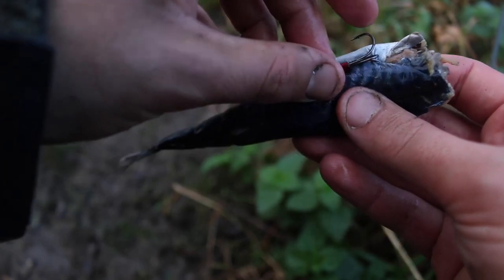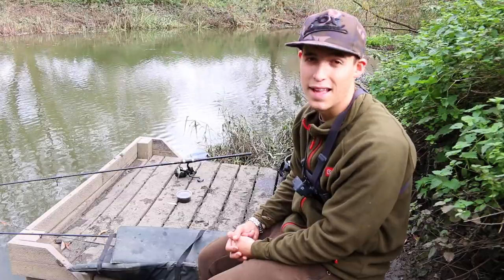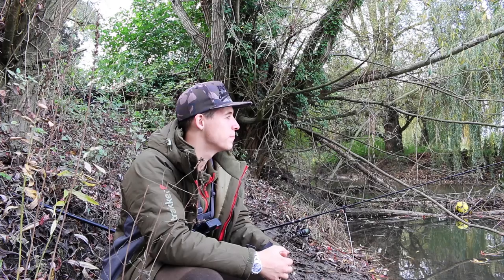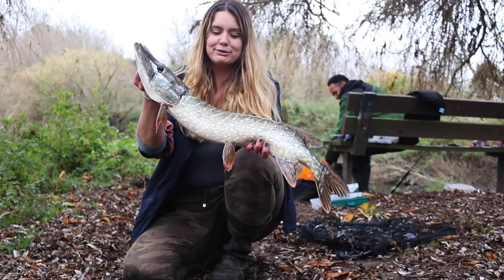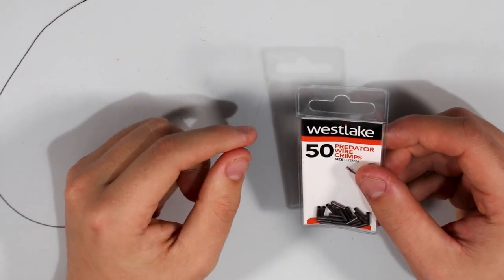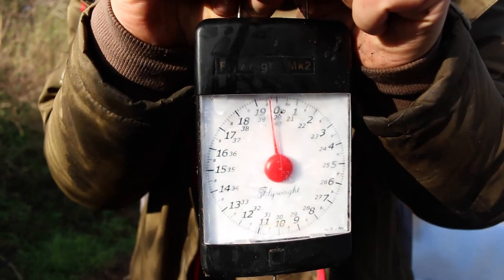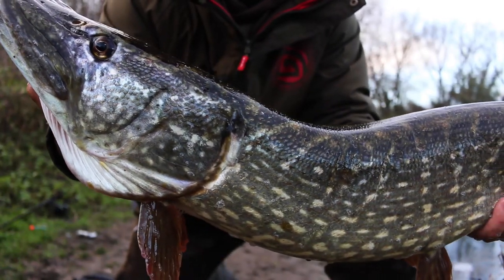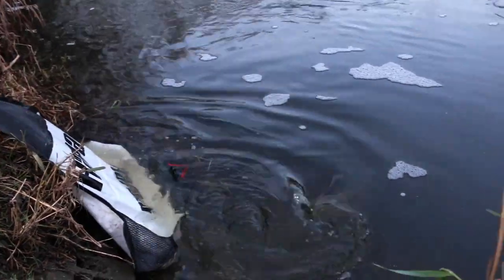Catching Legendary Pike On The Great Ouse River (HUGE FISH)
In this video we are after the legendary pike that live in the Great Ouse River. A 20lb + pike was caught down the stretch not too long ago, so let’s see if we can go out and catch a monster pike!